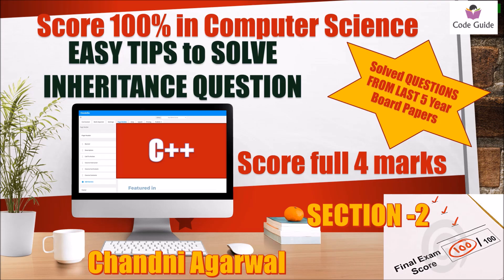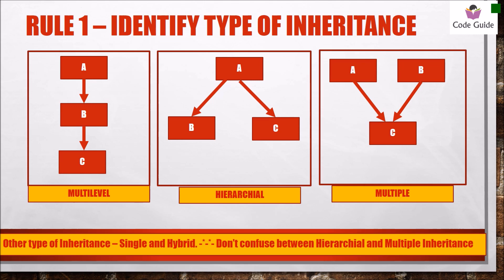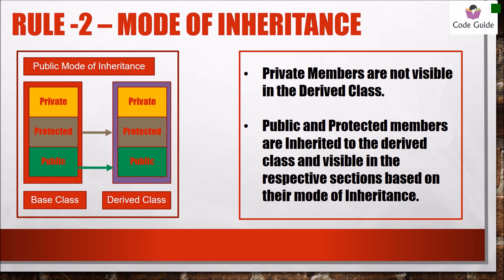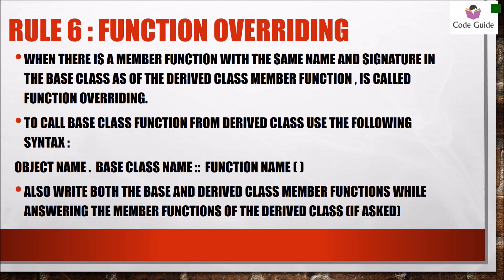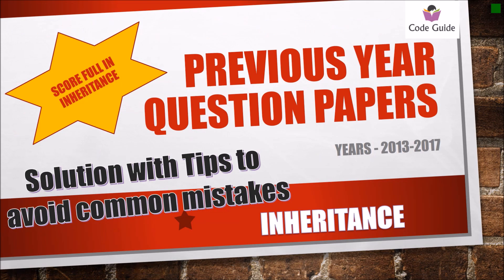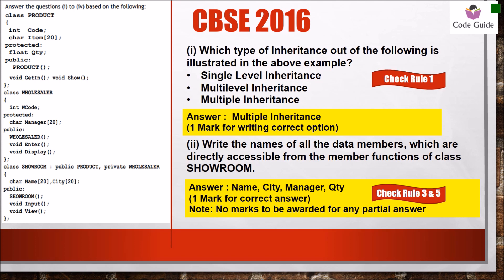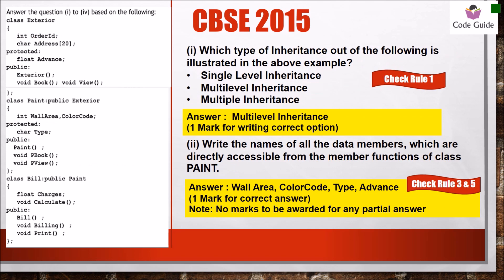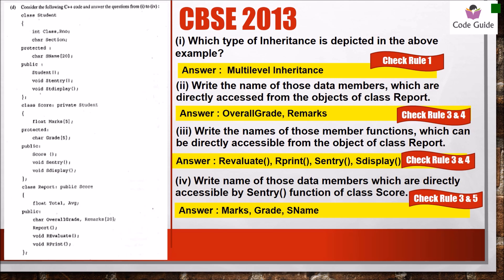Easy Tips to Solve Inheritance Question | Score 100% in Computer Science | Previous year papers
This video is prepared by an experienced award winner teacher to help the students. In this video the Tips to solve the Inheritance question are given . This and other videos in the series are must watch. All the important links are given in the description box of each video.
Link for the presentation on blog:
- click on class XII tab
VIVA question videos

Website for Notes and Solved previous year sample papers